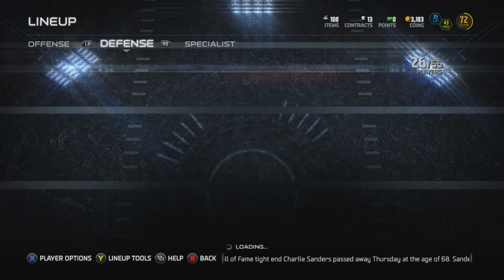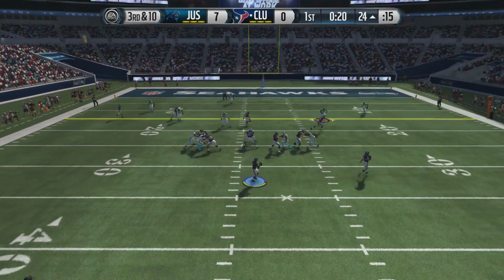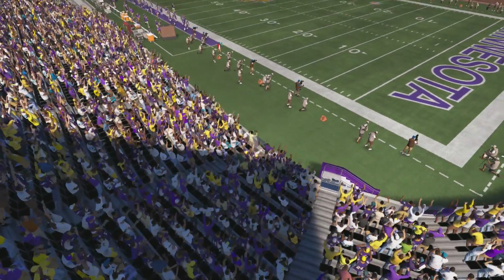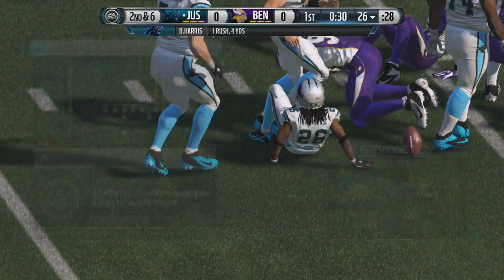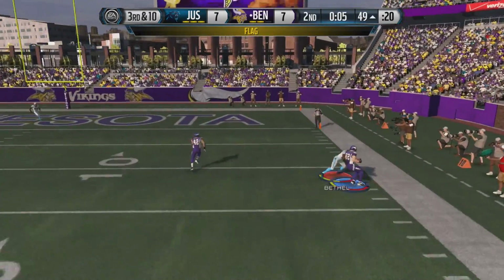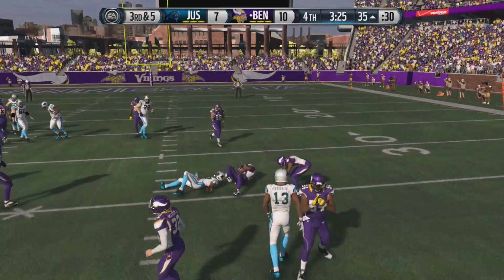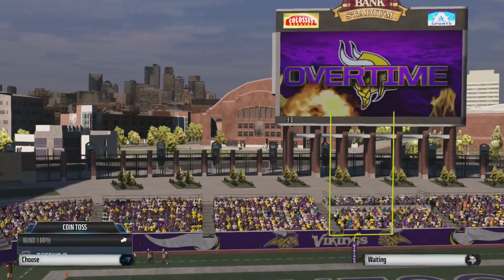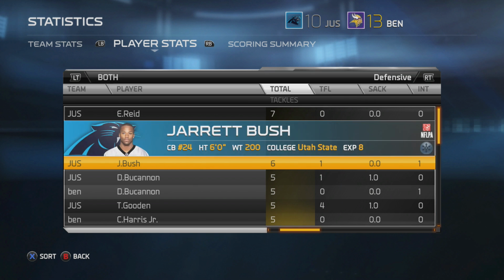Upgrade series: (Episode 10) KAEPERNICK DOING SOME WORK!!!